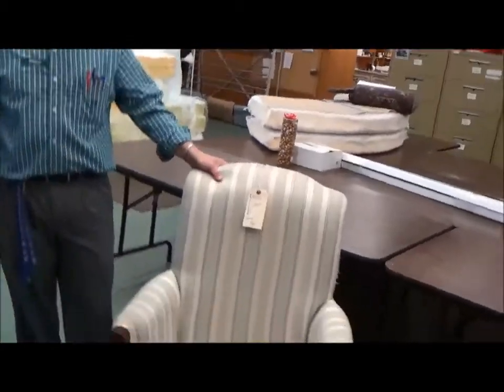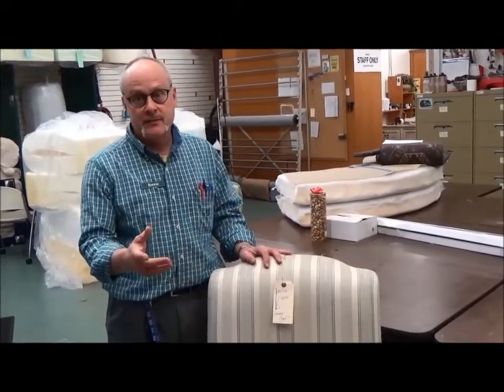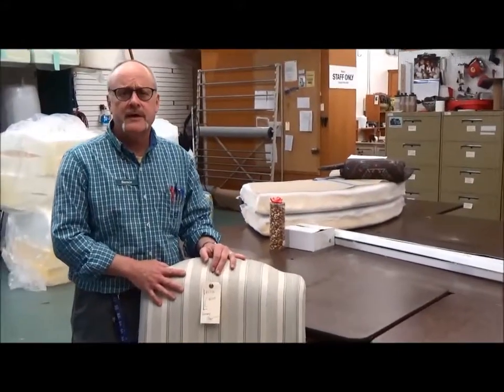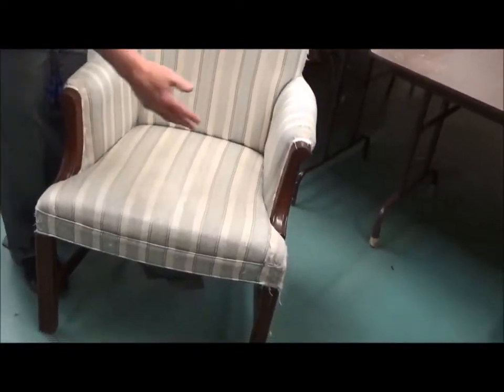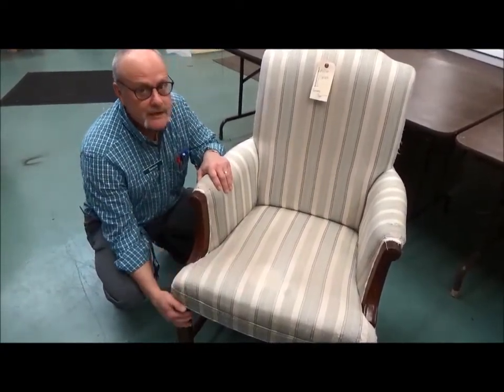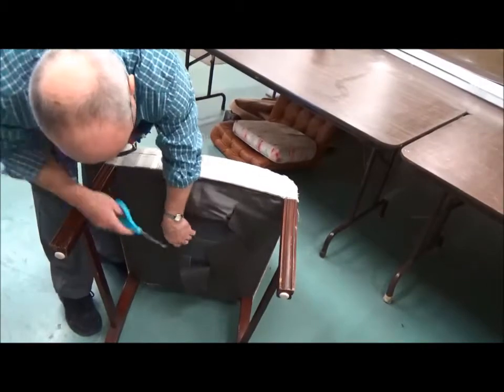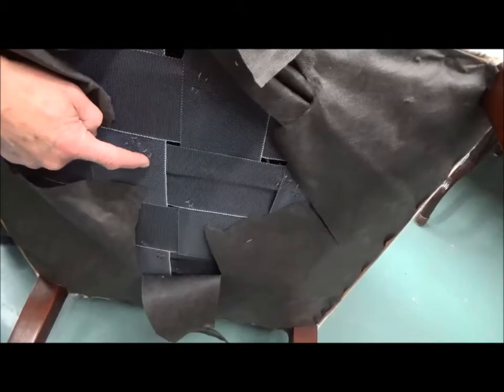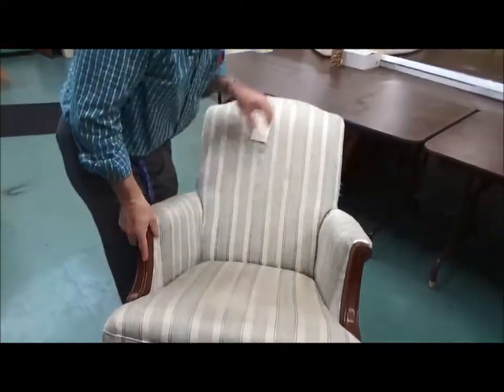Upholstery Basics: Is This Chair Worth Reupholstering?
In a few short steps, Bernie shows how you can tell if a chair is worth investing in.